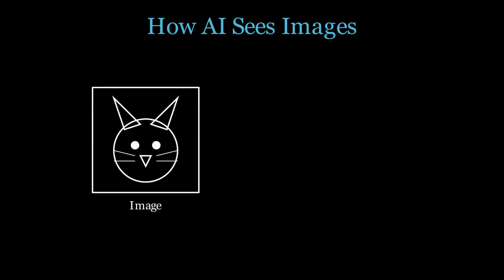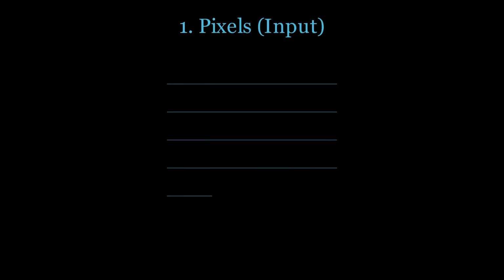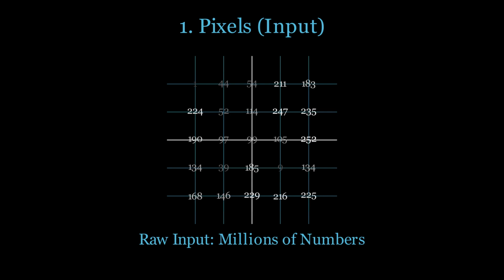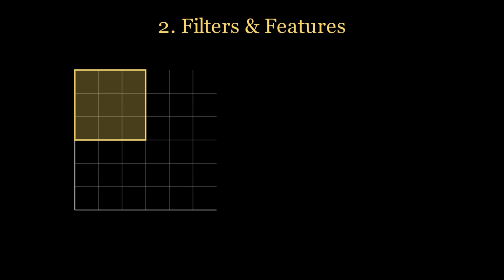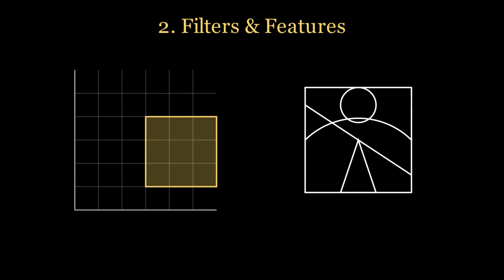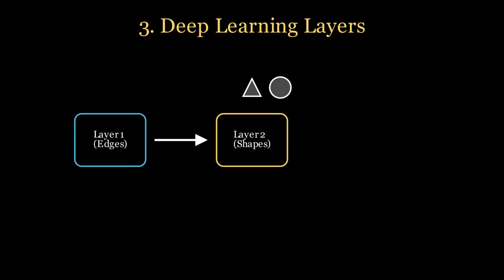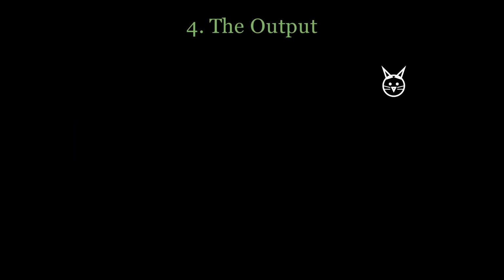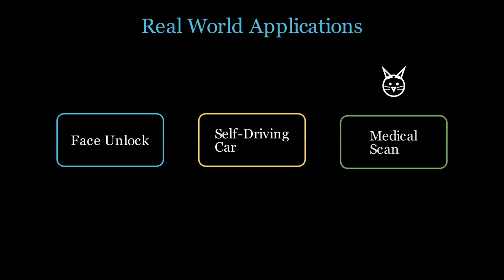How AI Recognizes Images (Explained Visually)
Ever wonder how a computer can look at a picture and instantly know it's a cat? 🤔🤖

In this animated deep dive, we break down the fascinating world of Computer Vision and Image Recognition! You'll learn exactly how Artificial Intelligence strips away the visual world to "see" math, breaking images down into billions of pixels, scanning them with filters for edges, and passing them through deep learning layers to eventually make a smart prediction.

From Face Unlock on your phone to Self-Driving cars, this exact process is transforming the world around us.